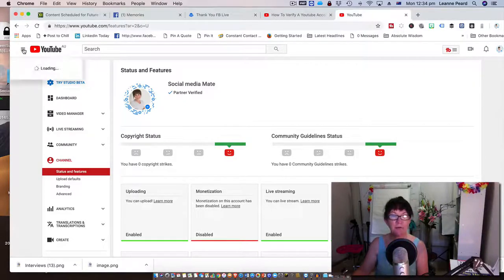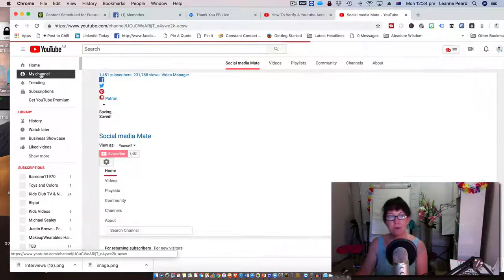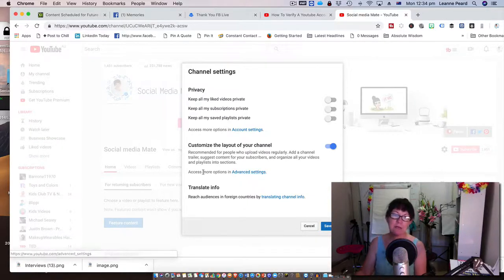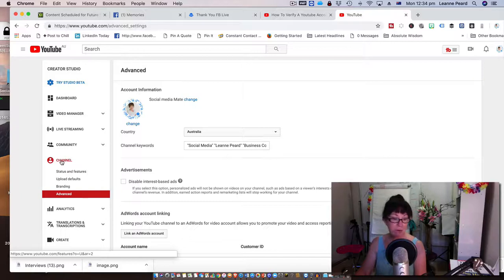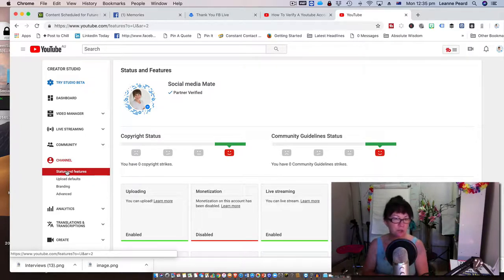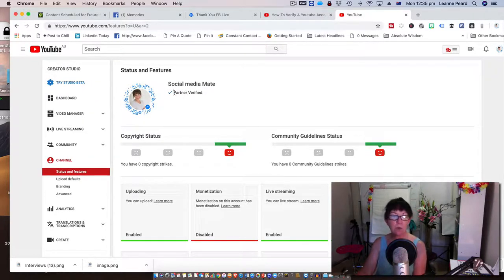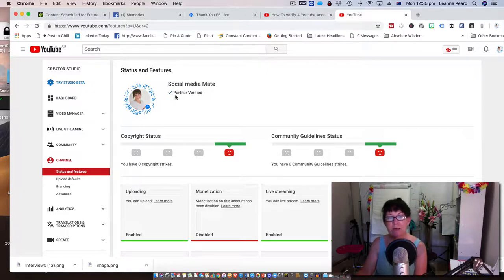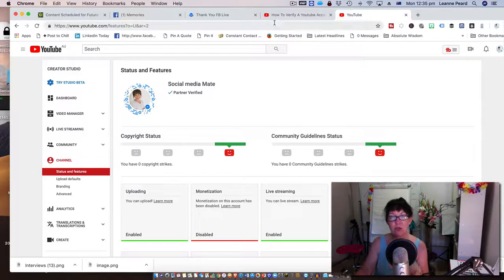How to verify your YouTube Channel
In this very quick tutorial, I am showing you how to verify your YouTube Channel, if you are just starting out with YouTube!

Yay!